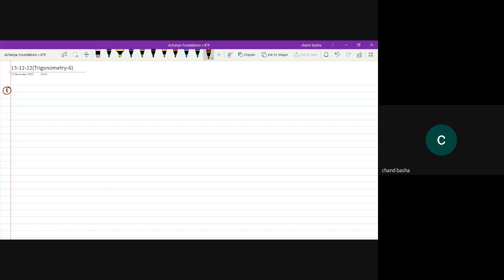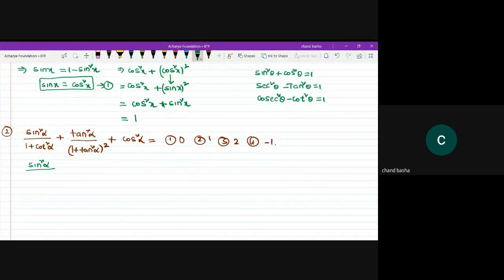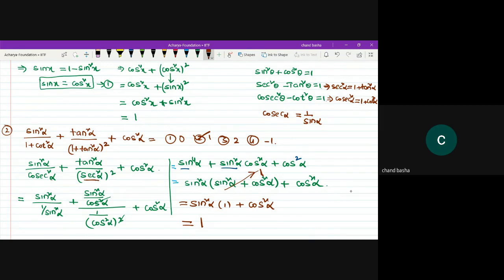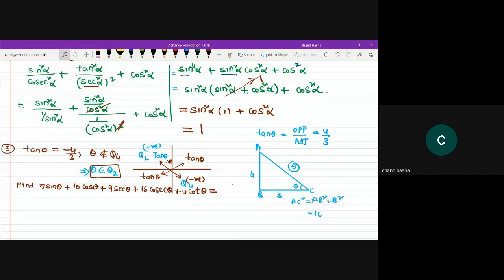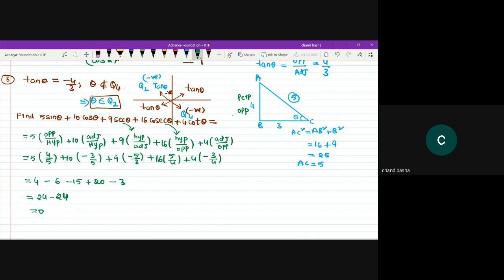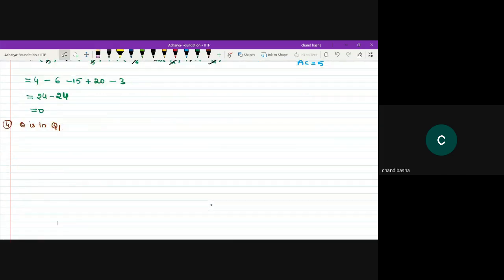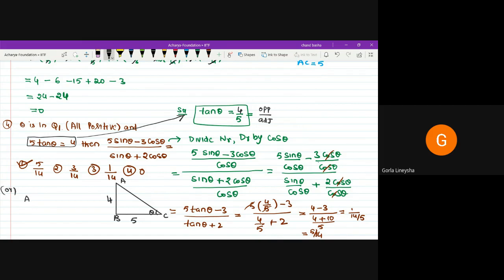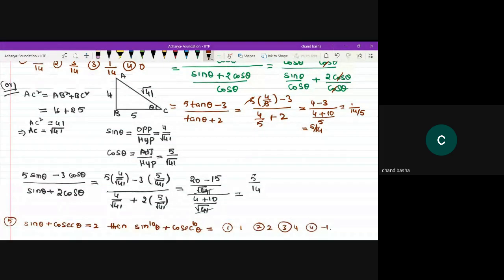IIT Foundation Maths Class 6 :INTRODUCTION TO TRIGONOMETRY 6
Questionary on trigonometry